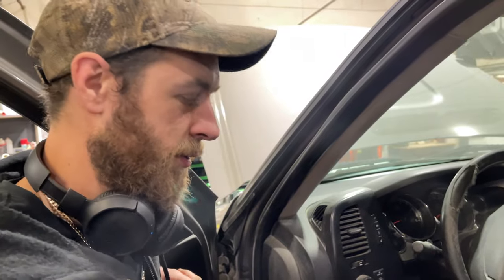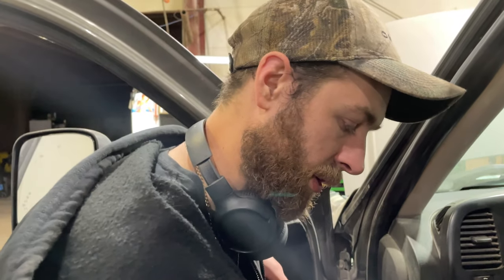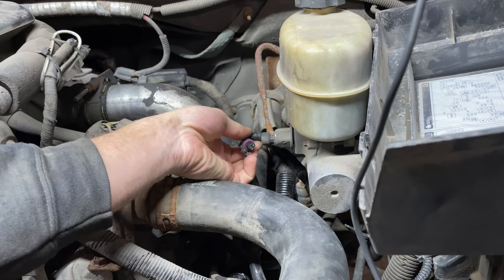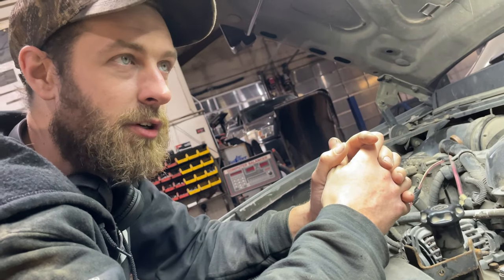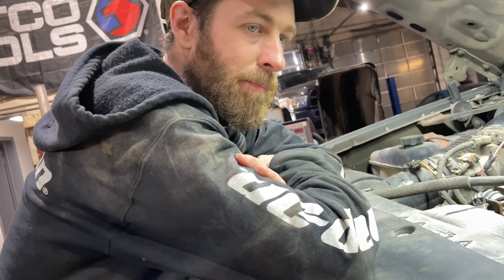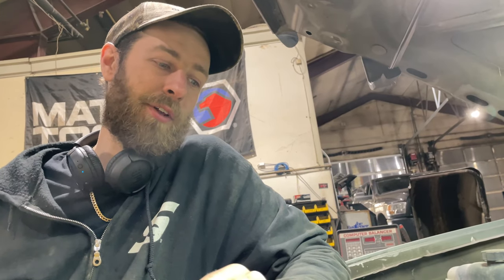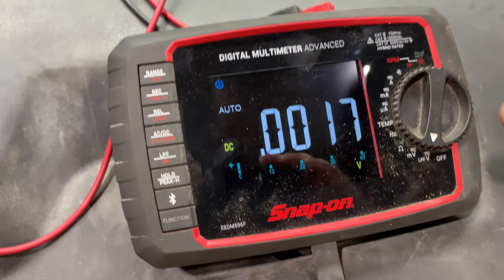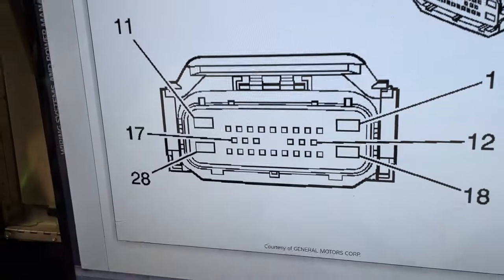Trailer Brakes Not Working 2008 GMC Sierra 3500HD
The ABS module was not sending pressure signal to anywhere. 5V reference to the sensor was 0. Replacing the ABS module fixed this issue.